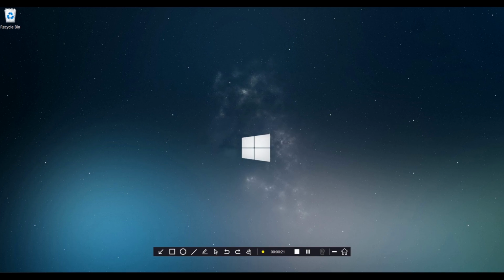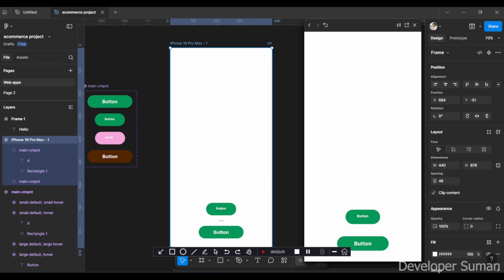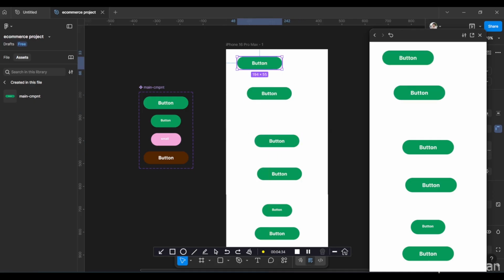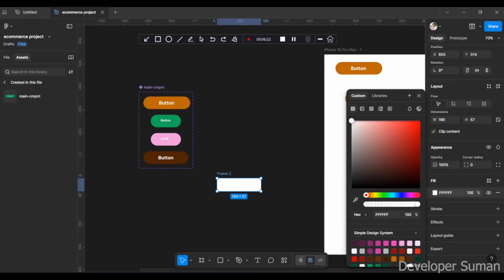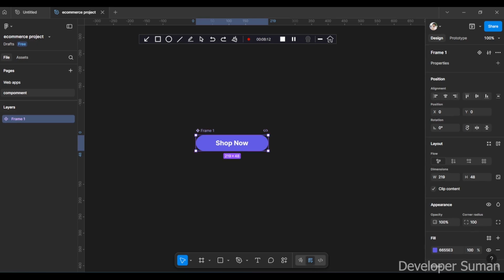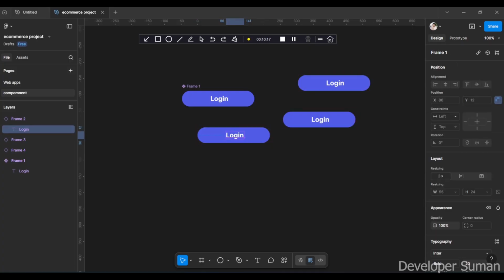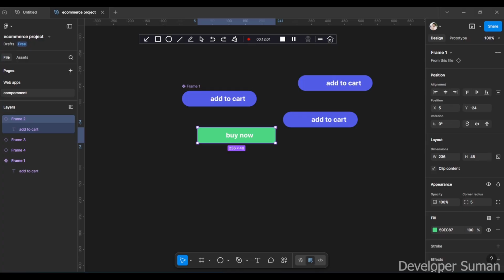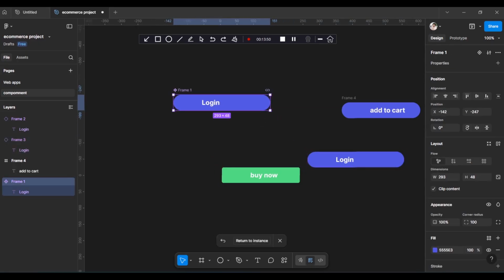What Are Components? Complete Beginner’s Guide (Explained with Examples)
Are you confused about what components are and how to use them effectively? In this video, I’ll explain everything you need to know about components — what they are, why they’re important, and how you can use them to speed up your design and development process.

Whether you're working in Figma, React, or any UI/UX tool, mastering components will help you build reusable, scalable, and consistent designs or code structures.

    Why Components are Essential in Design & Development

    How to Create and Use Components

    Real-world Examples of Components in Action

    Pro Tips to Save Time with Components